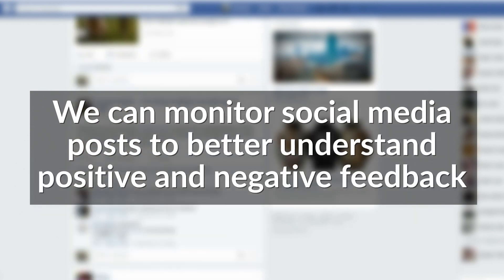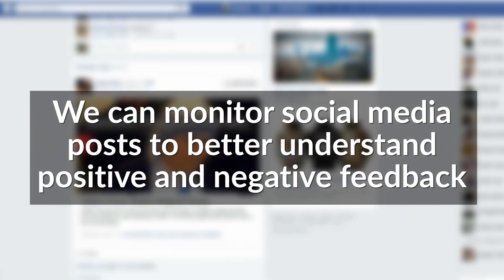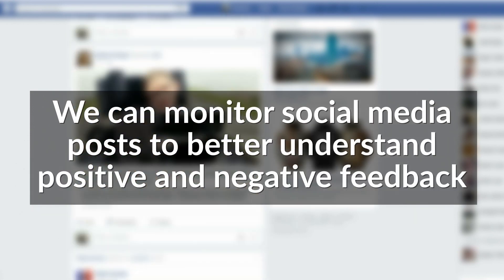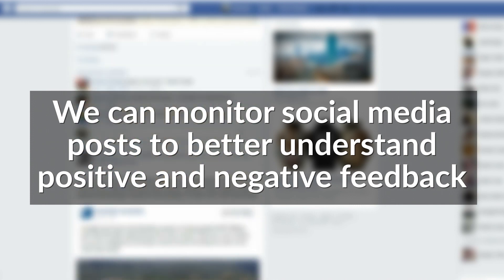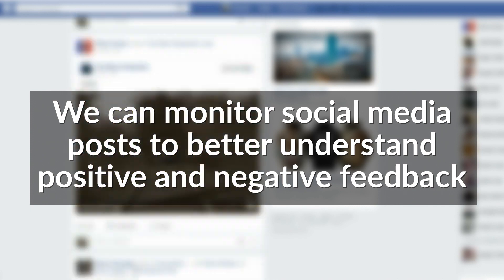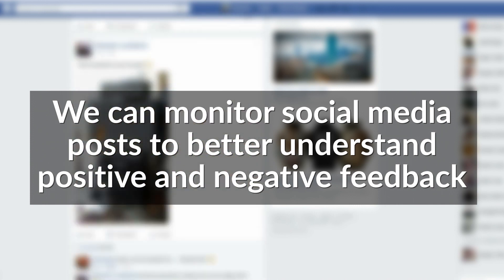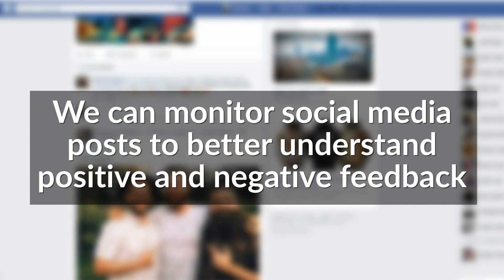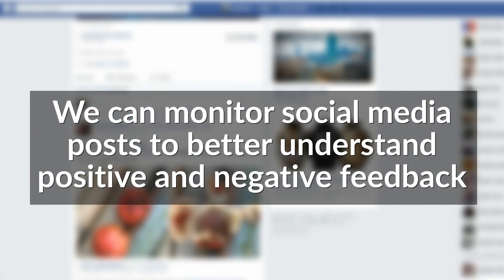How Big Data and Analytics are Revitalizing the Tourism and Hospitality Industries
Dr. Yang Yang, an Associate Professor in the School of Sport, Tourism and Hospitality Management at Temple University, discusses what big data is and how it is benefiting the tourism and hospitality industries. To learn more about the Bachelor of Science in Tourism and Hospitality Management program,